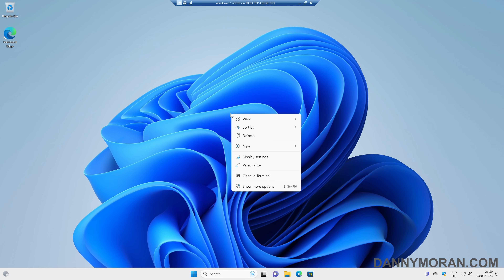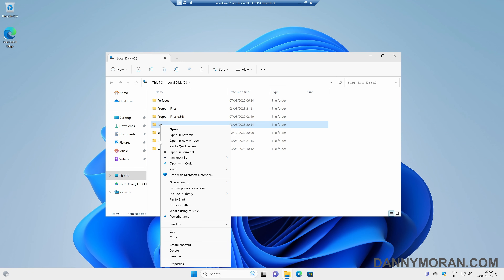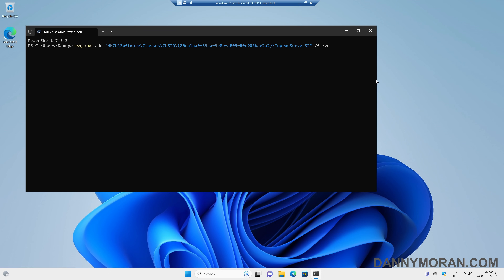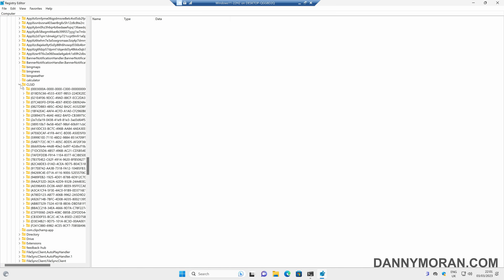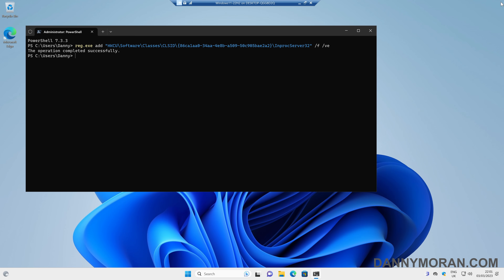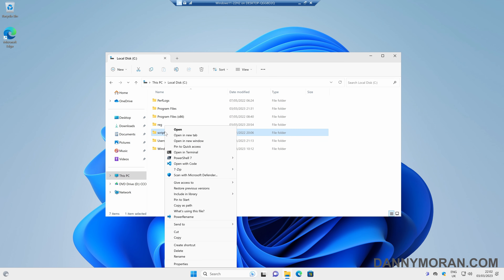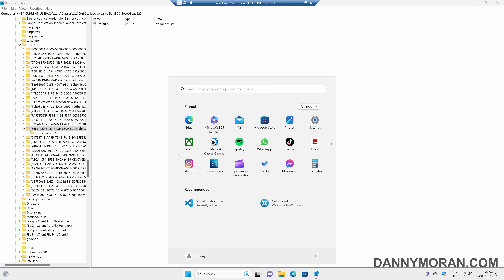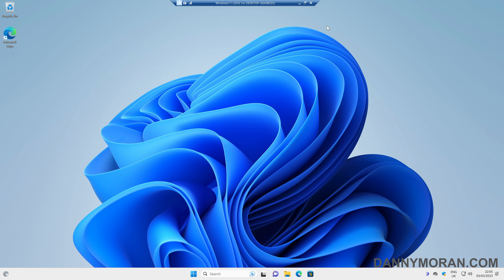How to restore the classic right click context menu for Windows 11 (Revert to Windows 10 Style)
Learn how to revert the default right click context menu in Windows 11 to the way it was in Windows 10. In this example, I show you how to use a registry key to revert the Windows 11 context menu to how it was in previous versions of Windows.

View the blog post with all the commands and step-by-step instructions